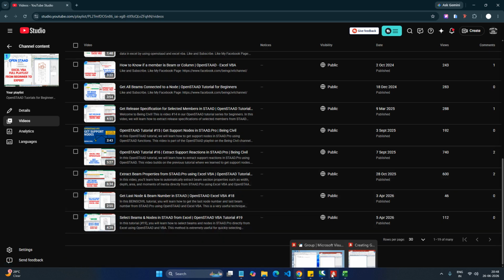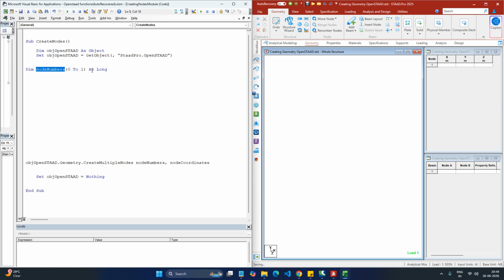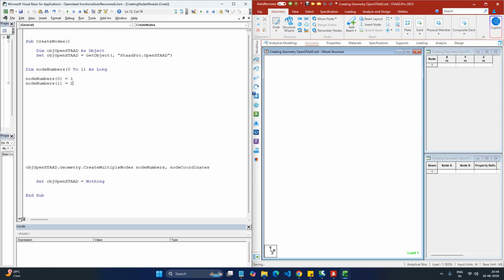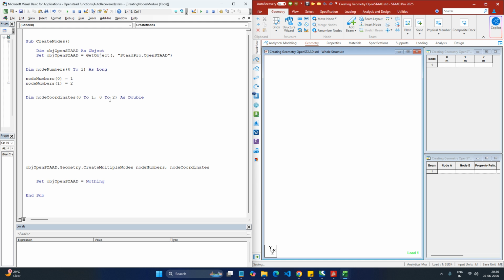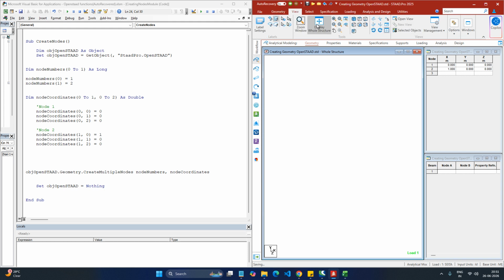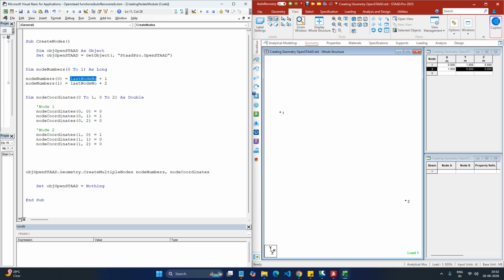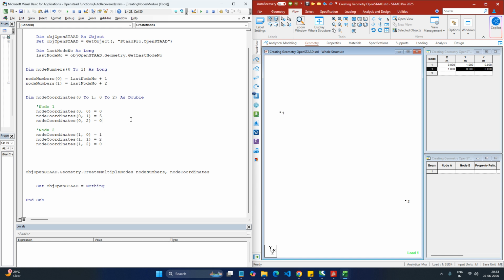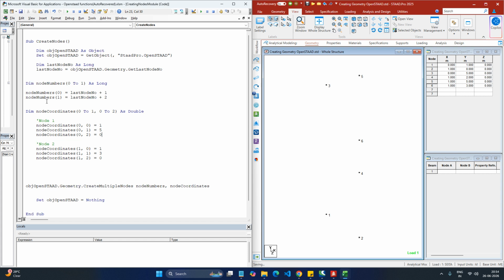Create Nodes in STAAD using Excel VBA | OpenSTAAD VBA Tutorial #20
In this video, you'll learn how to create multiple nodes in STAAD.Pro using the OpenSTAAD API with Excel VBA.

We'll cover:

Using the CreateMultipleNodes() function
Creating node number arrays
Creating coordinate arrays (X, Y, Z)
Understanding 2D arrays in VBA
Automatically assigning node numbers using GetLastNodeNo()
Avoiding overwriting existing nodes

This method is much faster than creating nodes one by one and is the foundation for automating STAAD.Pro geometry generation.

📌 In the next video:
We'll read node coordinates directly from an Excel table and dynamically create any number of nodes with a single click.